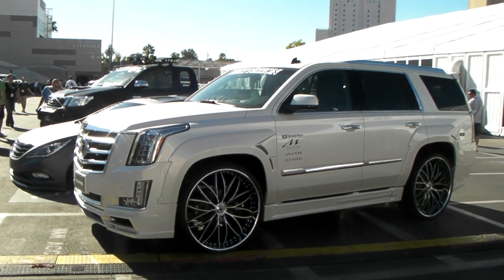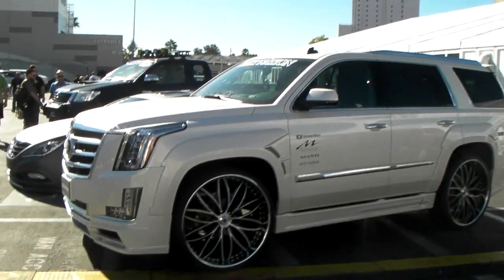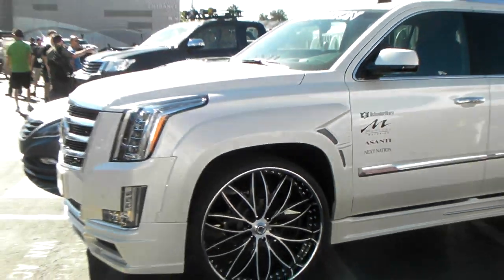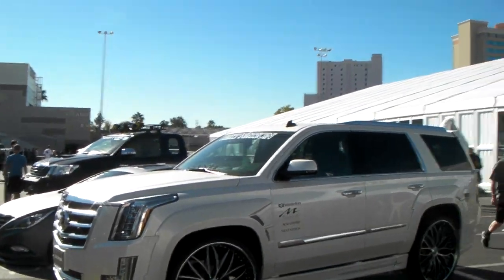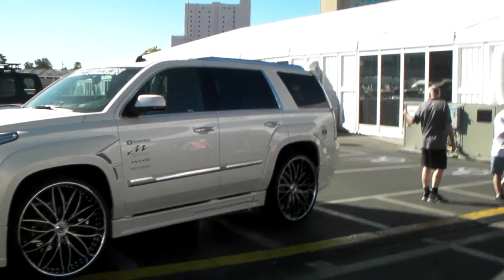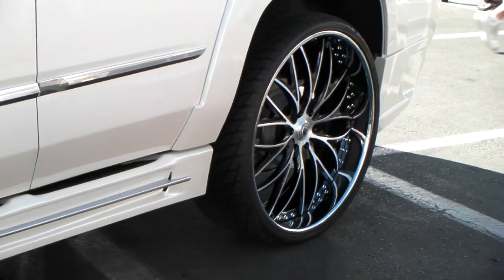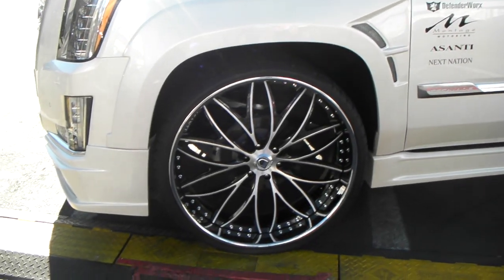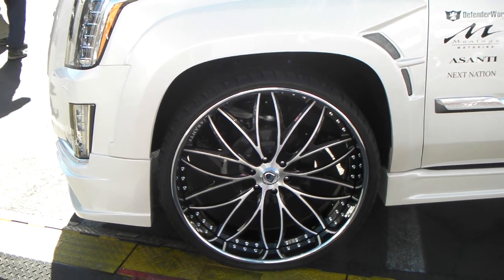DUBSandTIRES.com 28" Asanti Custom Wheels 2015 Cadillac Escalade Hallandale Miami Ft Lauderdale